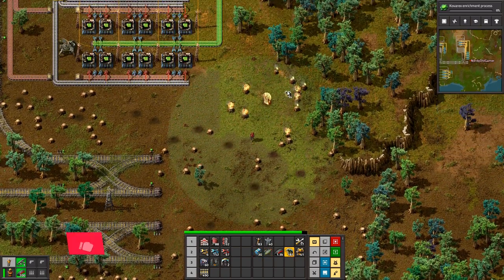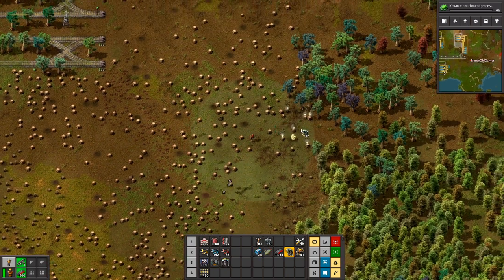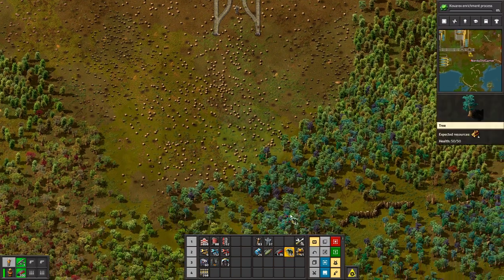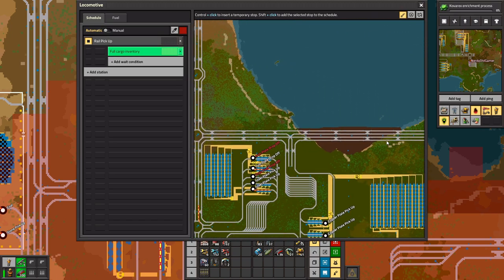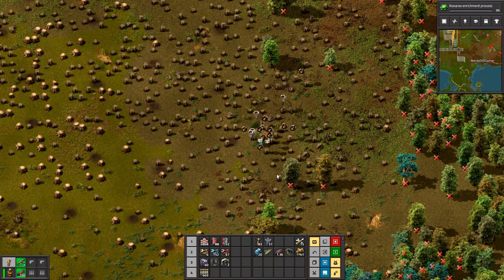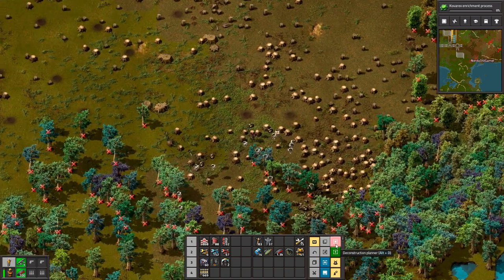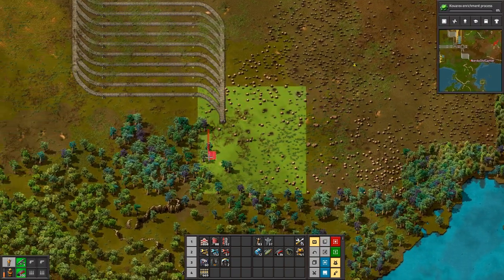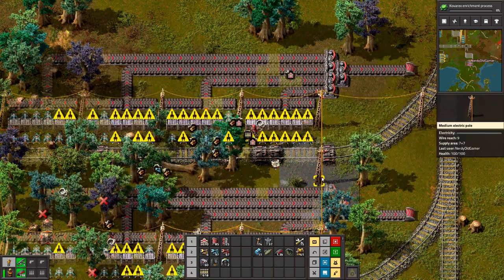Factorio 1.0 Multiplayer 1K SPM Challenge Ep46 | Prepping for ALL the Inserters